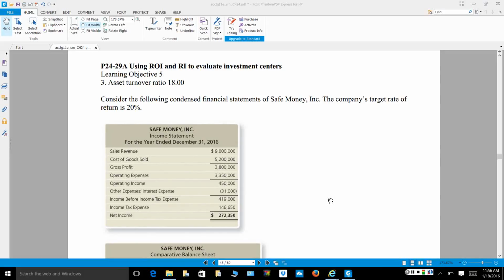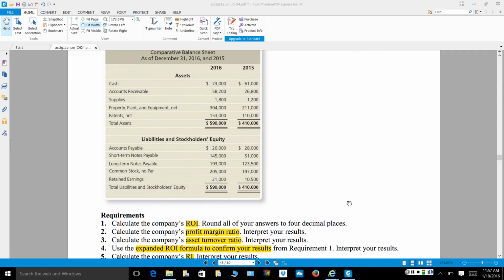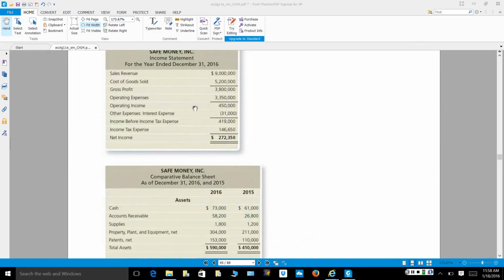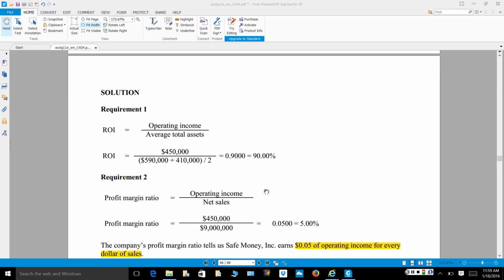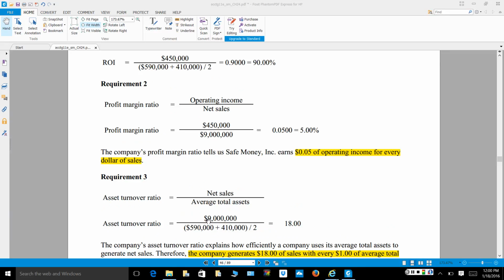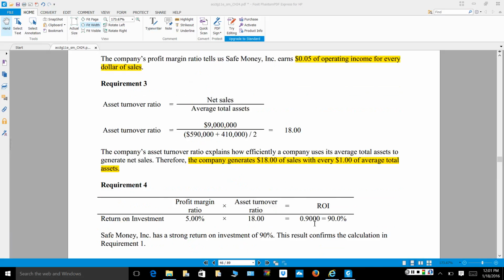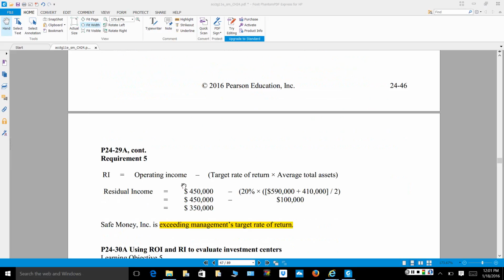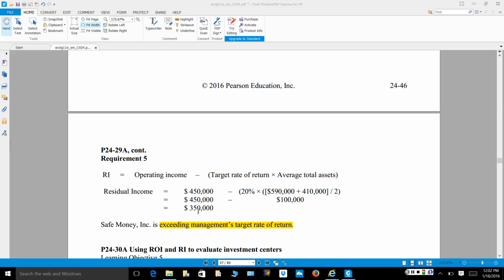011816 CH24 LO5 P24-29A